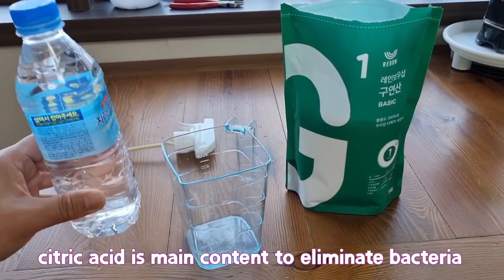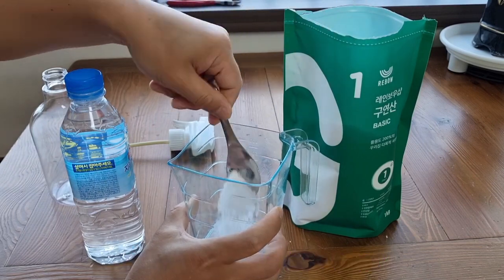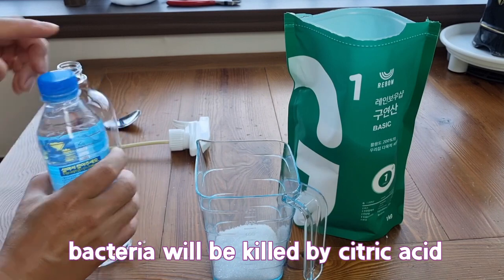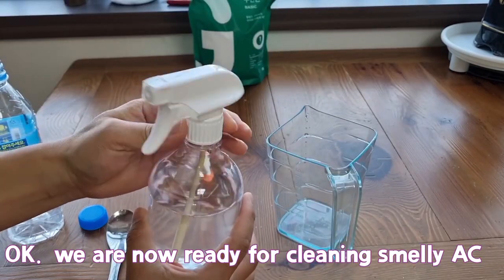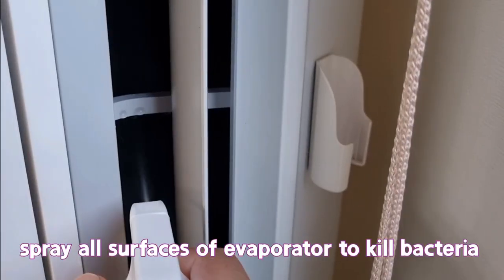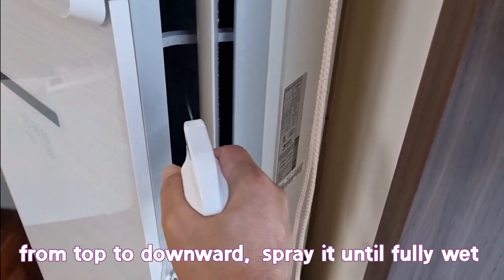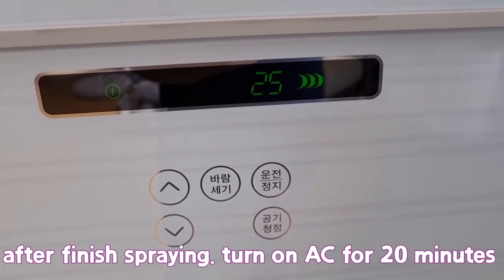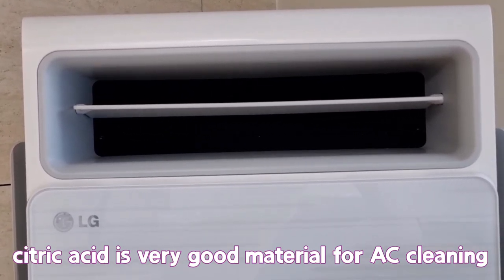Fix AC smells DIY with Citric Acid 😁 how to get rid of funky 😉 Varified AC cleaning at home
Fix AC smells DIY with Citric Acid Water 😁 Varified Safe solution

how to get rid of funky bad odor from air conditioner

AC cleaning at home